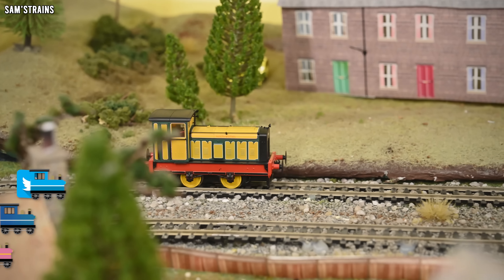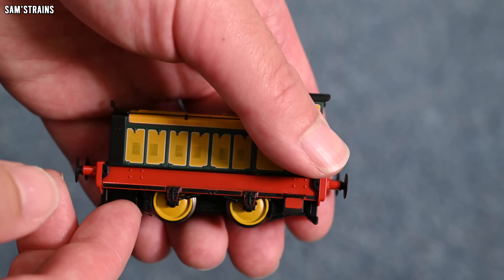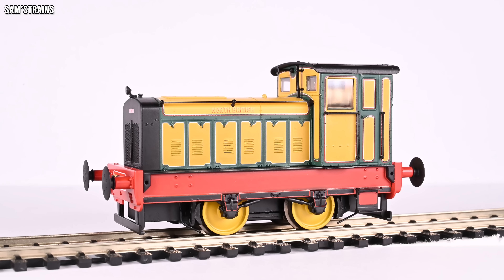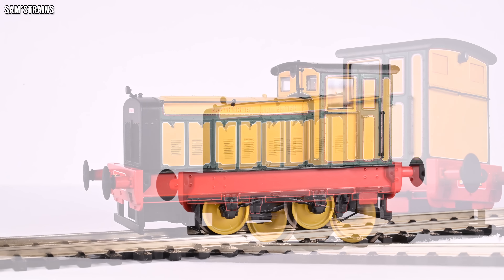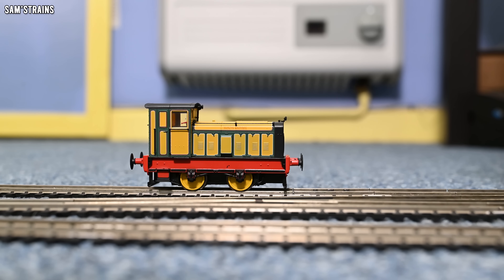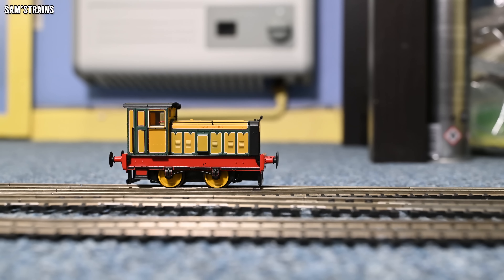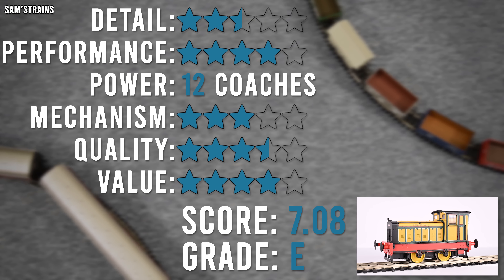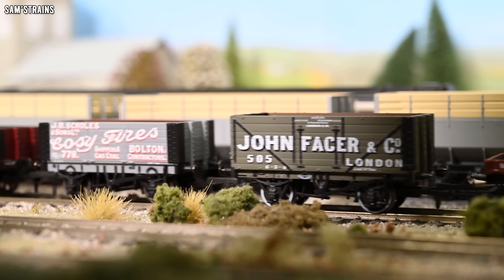Hornby's Best Ruston Livery? | North British 88DS | Unboxing & Review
A review of Hornby's new NBR Ruston, including all the good and bad!

0:00 Intro
3:12 Unboxing
6:39 Prototype Info
8:03 Detail
16:44 Mechanism
20:29 Performance
24:41 Haulage
32:31 Ratings
37:17 Final Thoughts